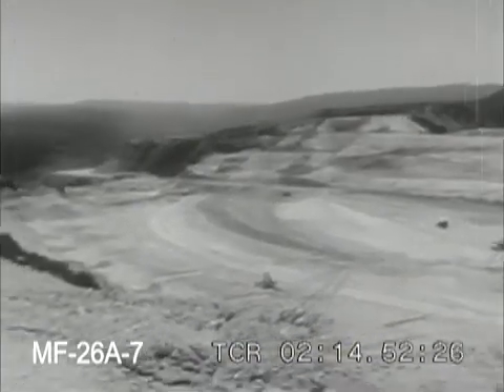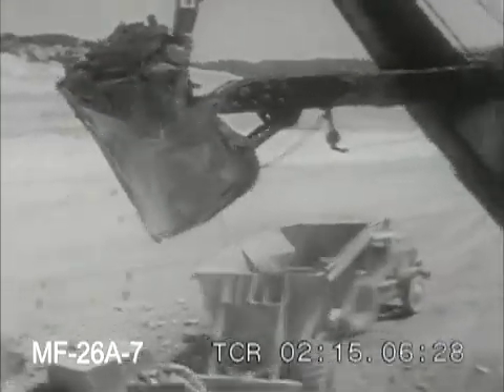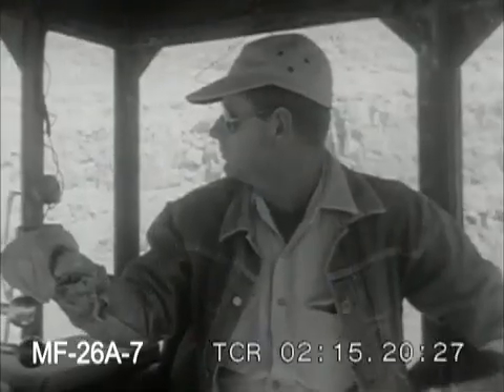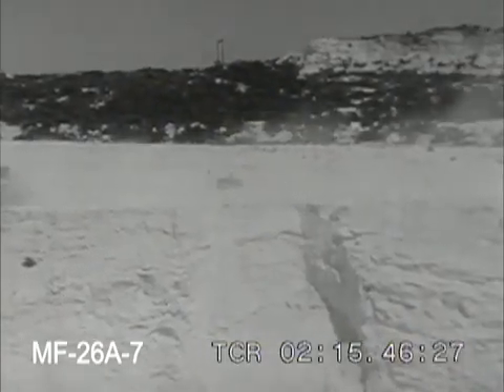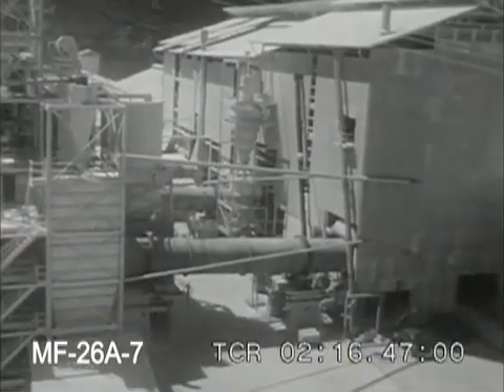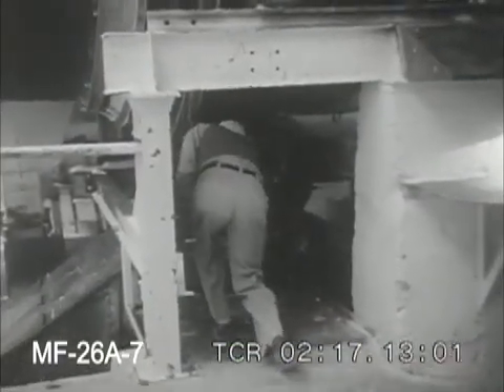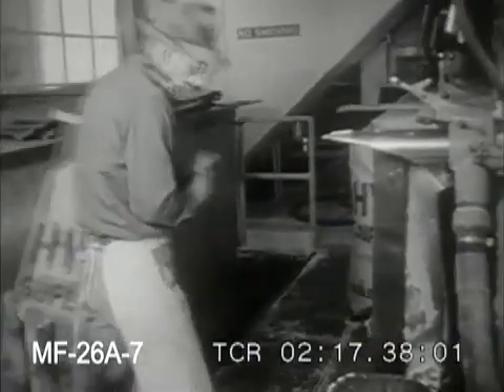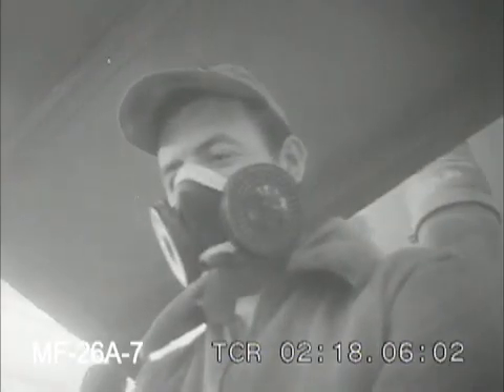15,000 Years Underground, 1955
To license footage from this film for commercial use